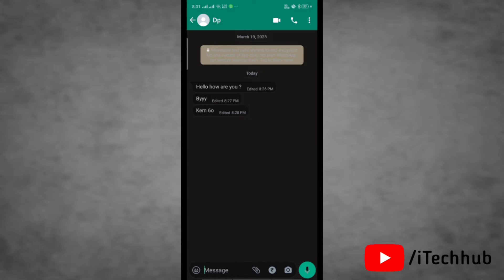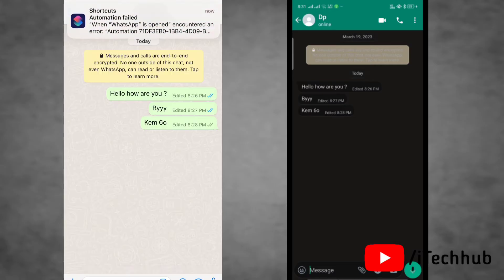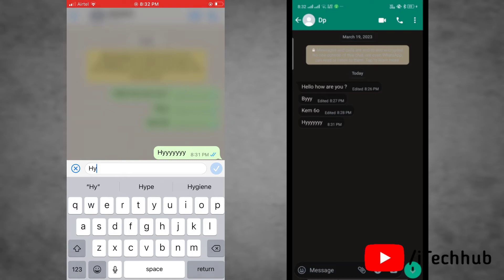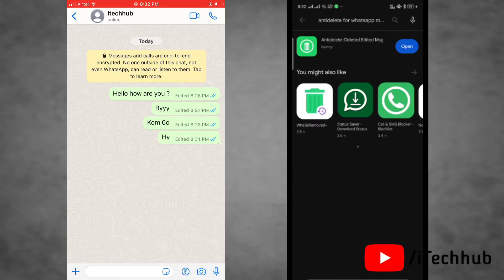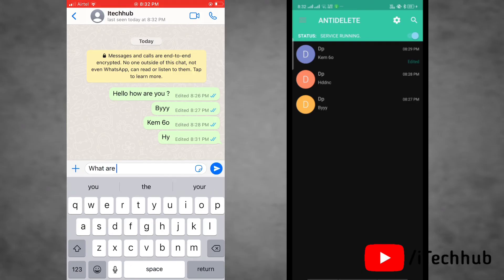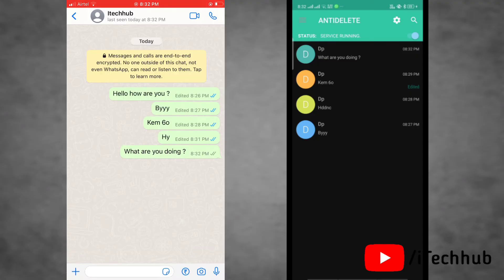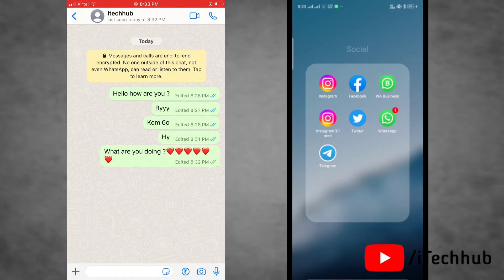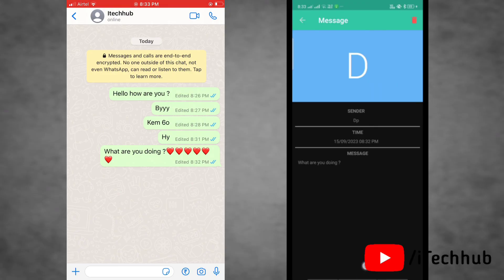How to Check Edited Message On Whatsapp (2024)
in this video, i will show you how to check edited messages on whatsapp.

App Name :- Antidelete